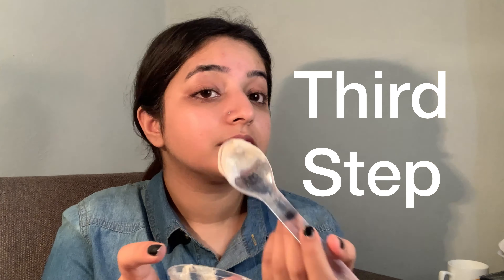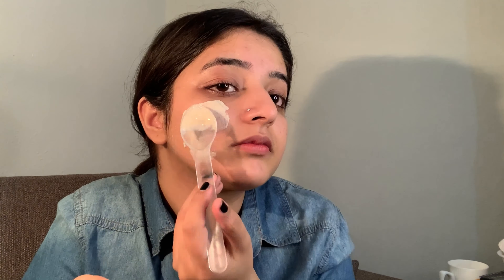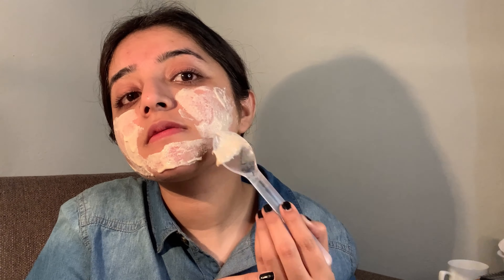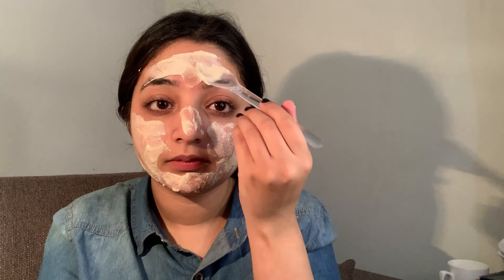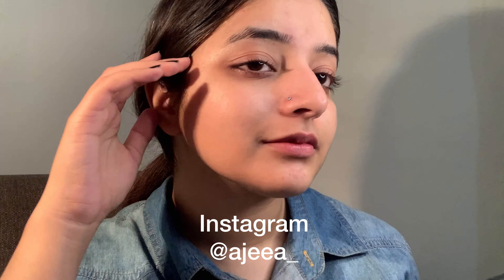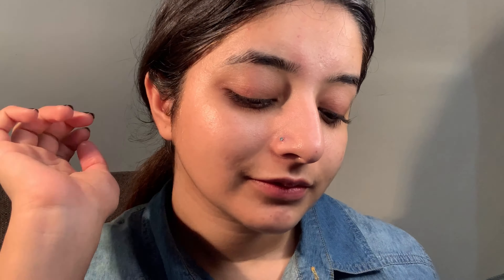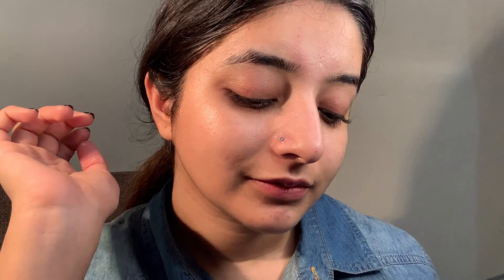Best home remedy for acne, dullness and dryness ✨| instant glowing mask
Hey guys here is my new video hope you liked it

Ingredients for diy mask
-one table spoon floor
-one table spoon milk
One table spoon rose water

Apply this mask for 10 mints and then wash your face with cold water ... for batter result atlest used 3 times in a week ✨